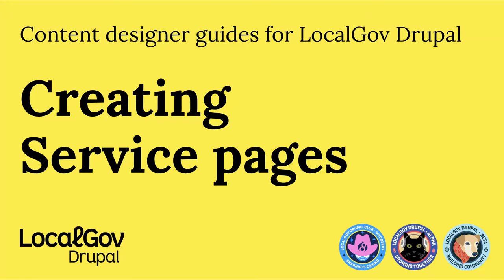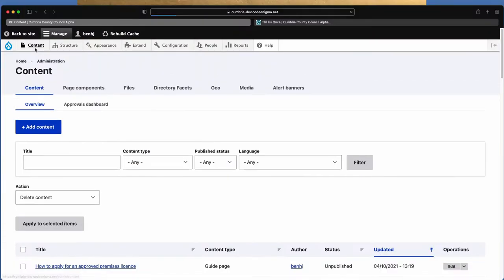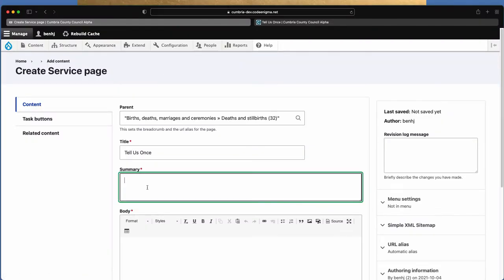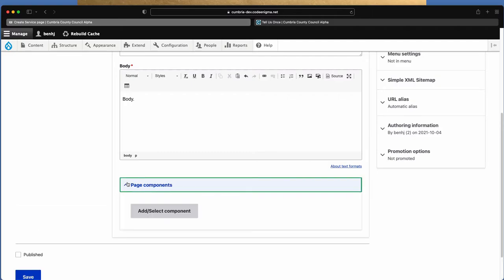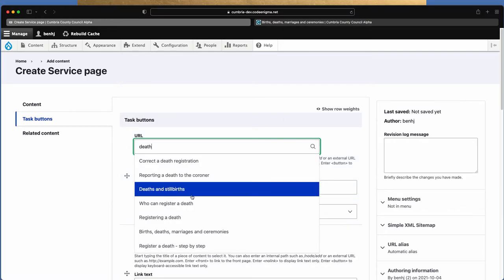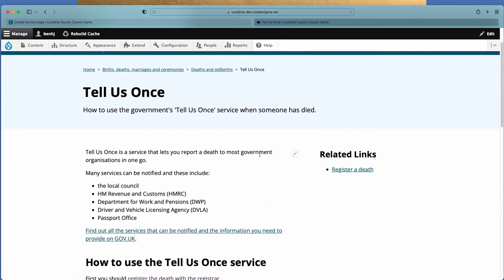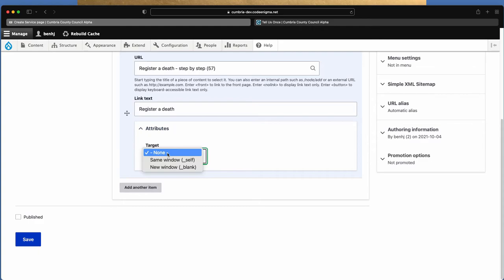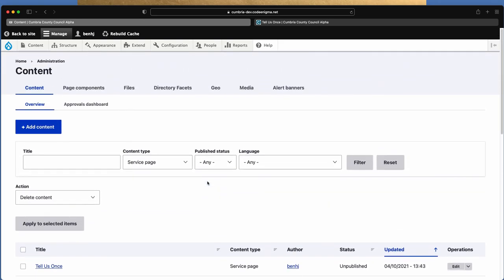Creating a service page. A how-to-video for content designers and editors.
Service pages are the most used content type in LocalGov Drupal.

Create a new blank service page by selecting ‘add content’.

Search for the parent of this new page (ie where it sits in the IA). This creates the breadcrumb.

Write a page title.

Write a summary field. This appears below the title and is also used if this page is linked to a sub service page as the description.

The main page content is created in the body field. Use the style drop down to access the content patterns

You can task buttons too, linking to key tasks.

You can also add related page links that sit on the right.